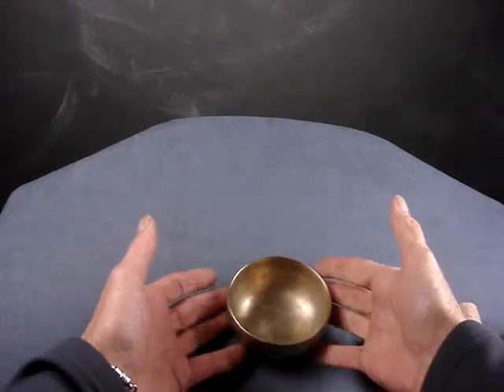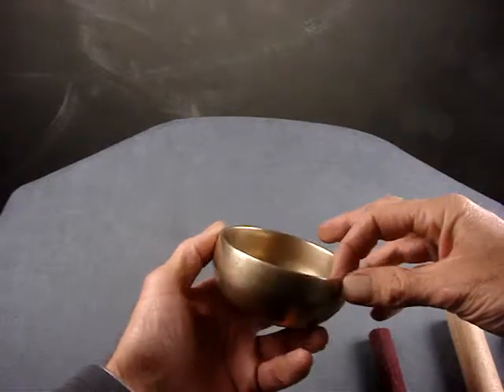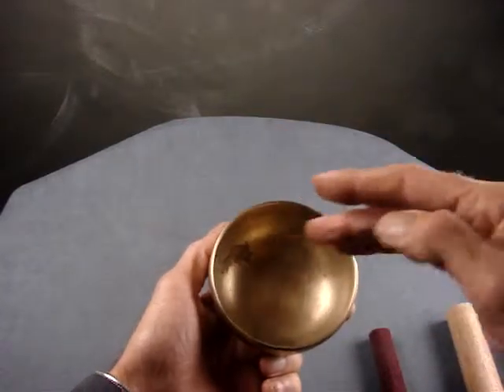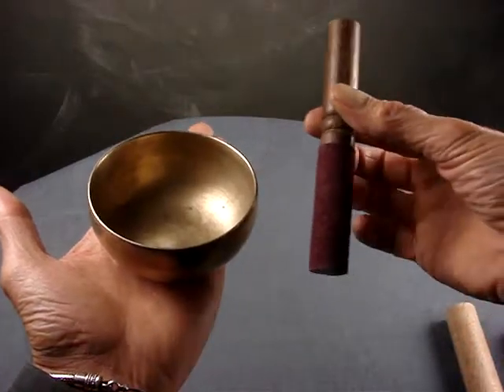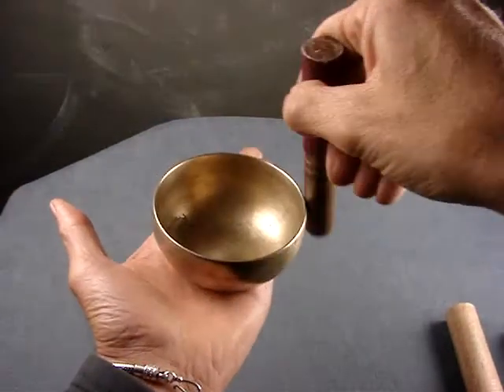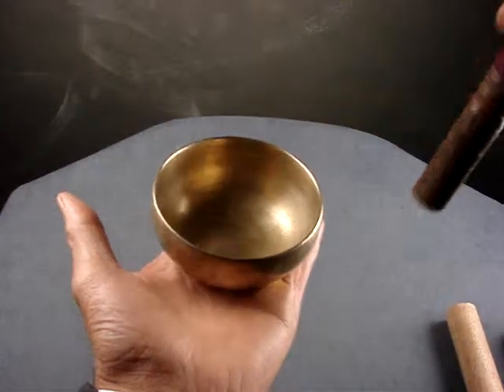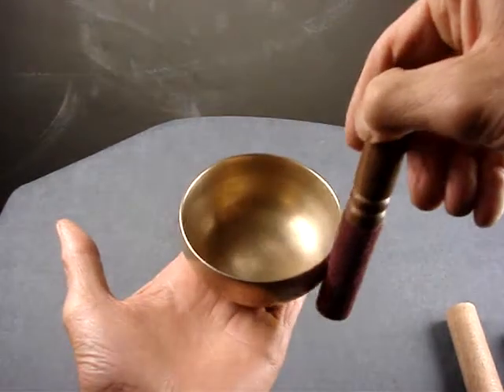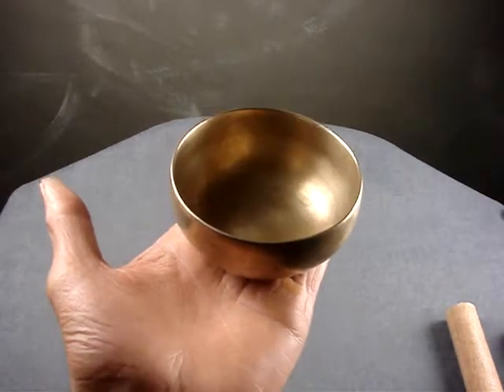DEMO - A very small Singing Bowl with a Reliable Note - 185g